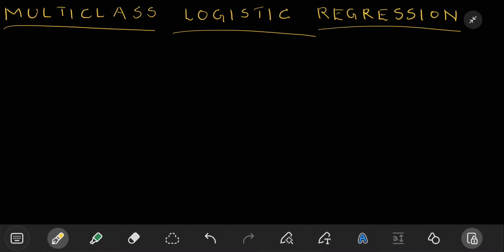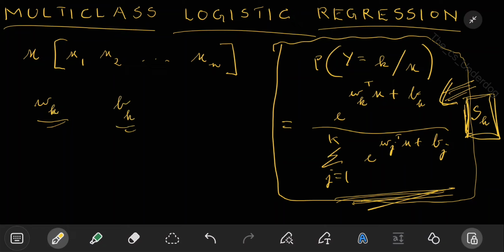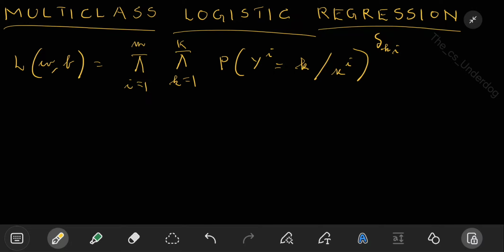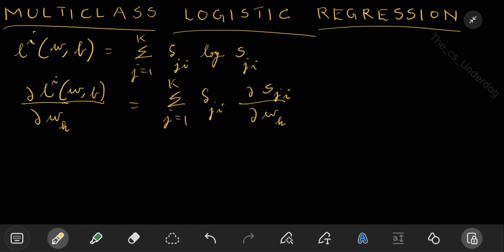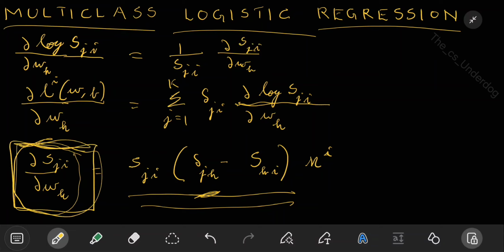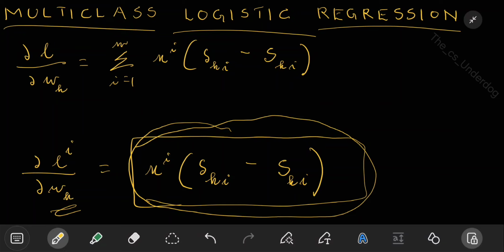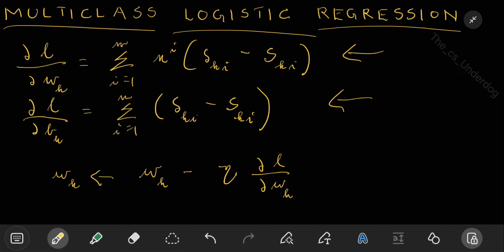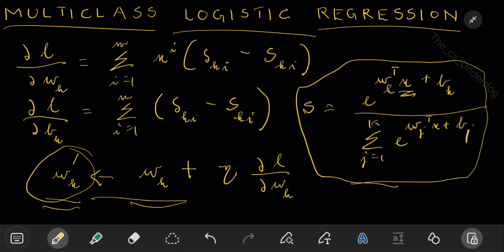Multiclass Logistic Regression | Machine Learning Lecture 64 | The cs Underdog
This lecture explains about multiclass logistic regression also called as multinomial logistic regression or softmax regression which uses softmax function to do multiclass classification.